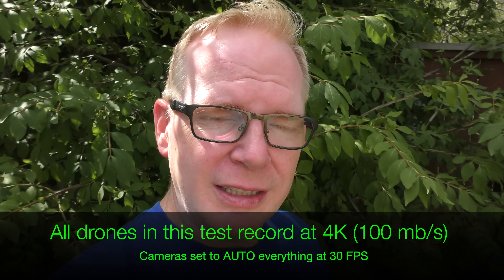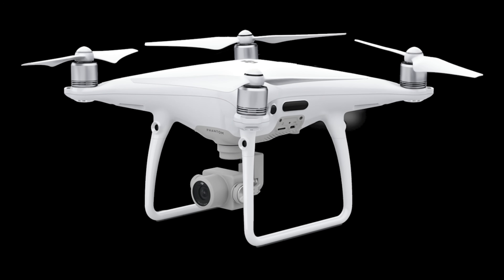The DRONE CAMERA TEST - DJI Mavic Air, Parrot Anafi, Autel EVO, DJI Phantom 4 Pro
Take the drone camera test to see if you can identify which drone took which video footage.  All 4 cameras in this test can record video in 4K at 100 m/bits per second.  Camera settings were left on AUTO at 30 FPS in 4K resolution.

AMAZON - DJI Mavic Air
AMAZON - DJI Phantom 4 Pro
AMAZON - PARROT ANAFI
AMAZON - AUTEL EVO

BELOW IS THE GEAR I USED TO CREATE THIS VIDEO:
CAMERA: Panasonic 4K Camcorder